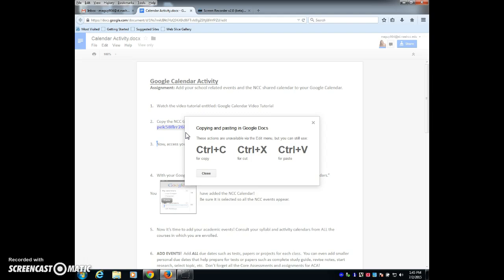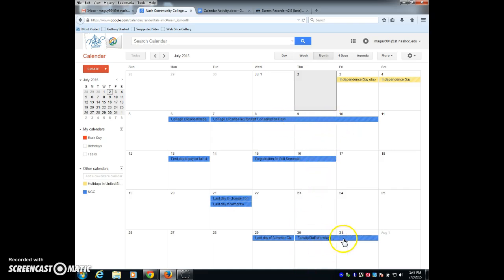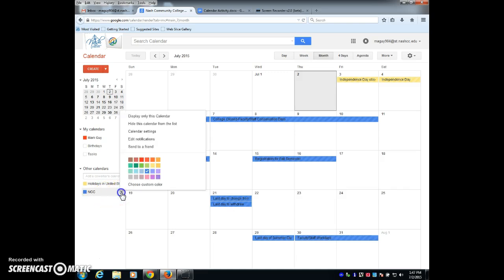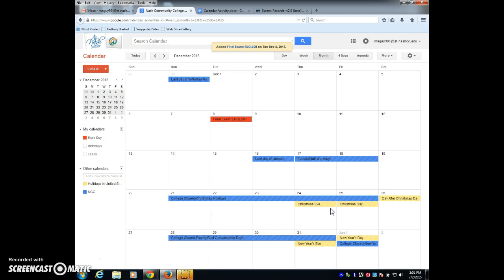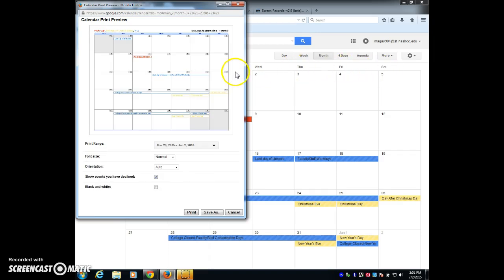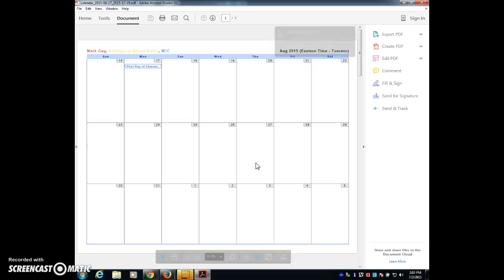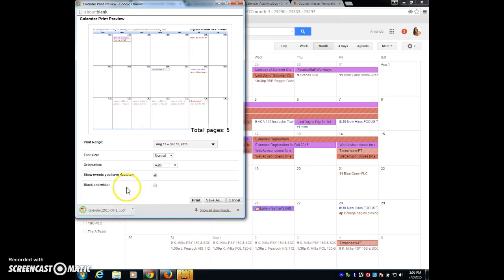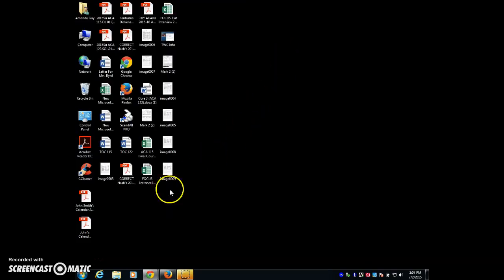Google Calendar Video Tutorial